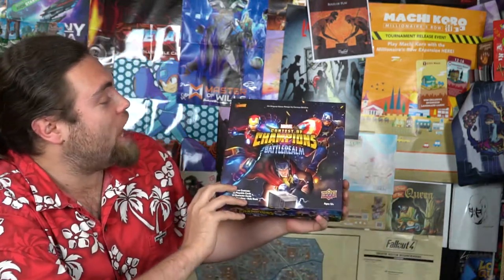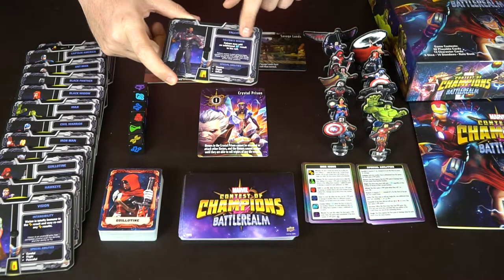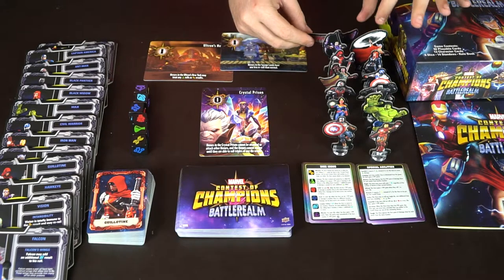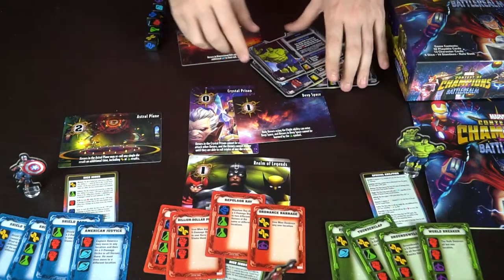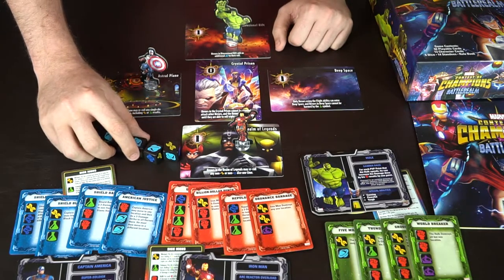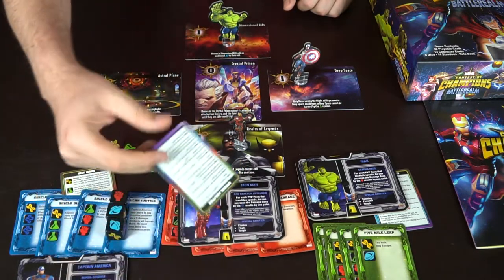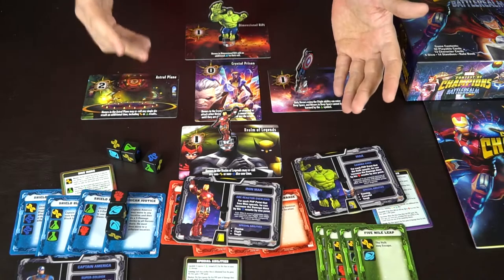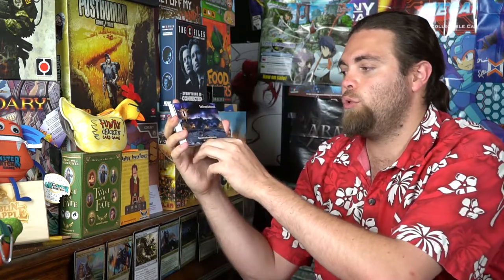Marvel : Contest of Champions - Board Game Review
Marvel : Contest of Champions Review by Unfiltered Gamer